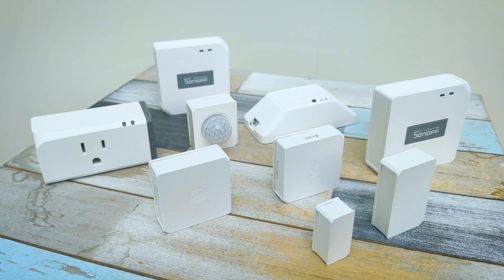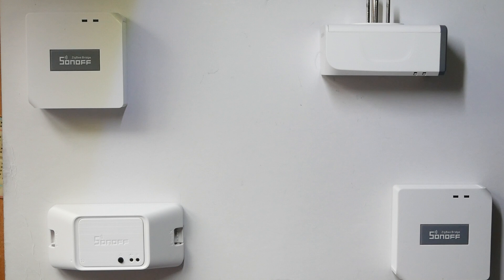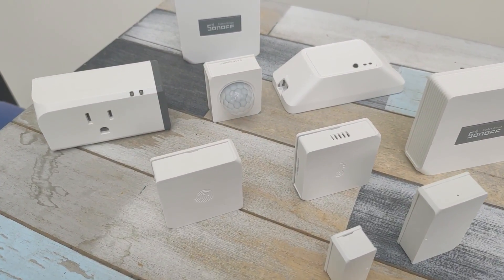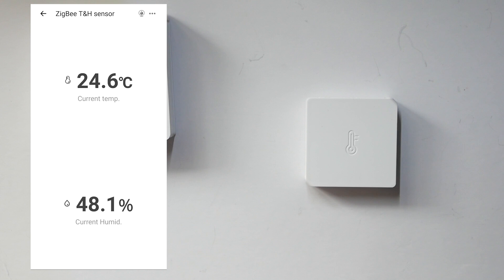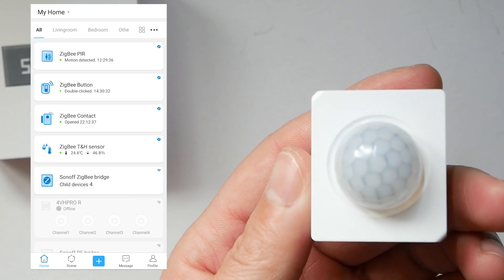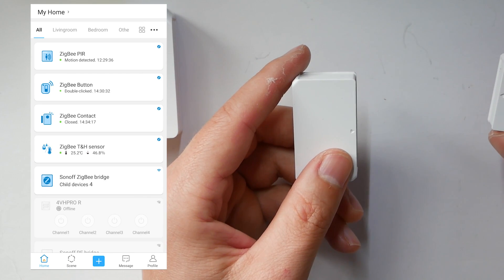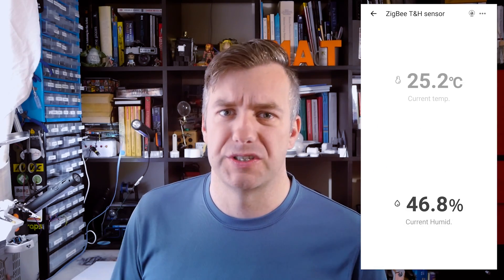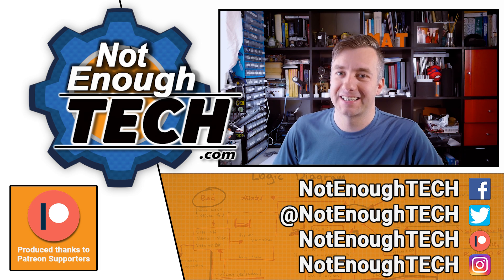Sonoff ZigBee sensors are here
INFO:
Thanks to ITEAD I got my hands on Sonoff ZigBee sensors - you can read more about it

Ha-Dida, Ryan H, Alan C A, Odd Magne N, Herik A, Tommi A, Daniel G, Leroxy, Mark, Ole I, Nodle, Marta H, Michal T, Natasha W,

Special thanks to my July supporters:
 Patrick W, Michel K, David W